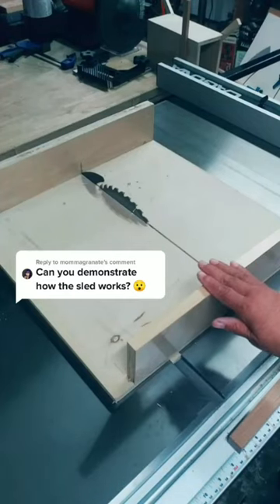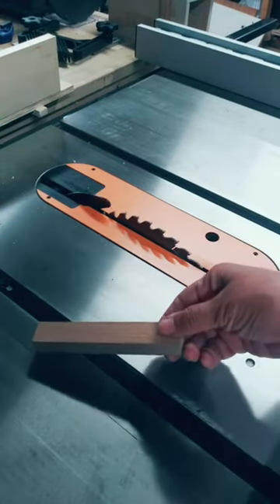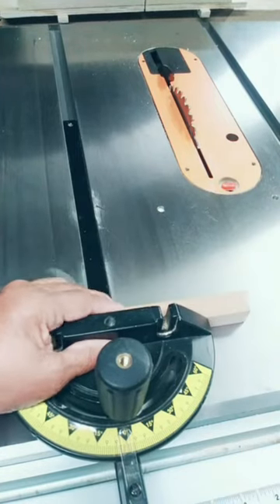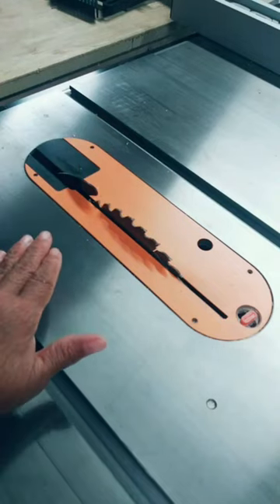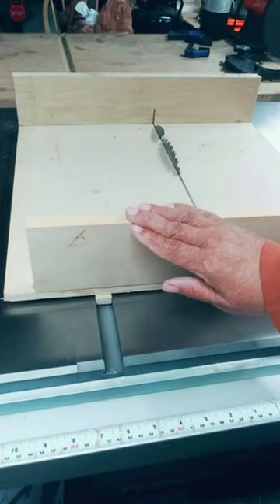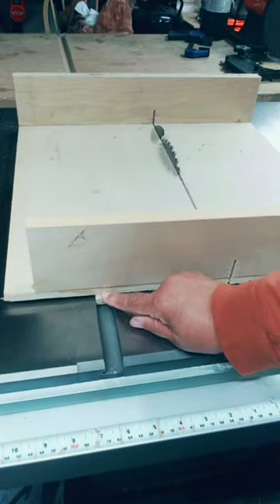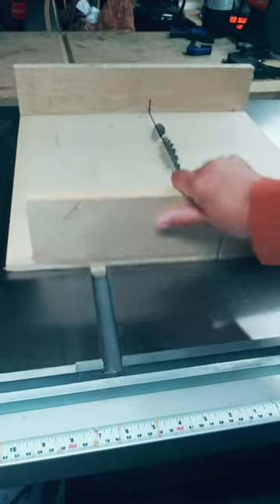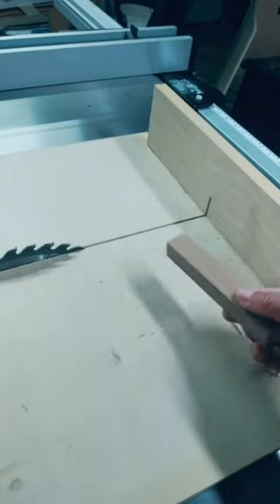A Woodworking PRO TIP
Leah of See Jane Drill demonstrates how to use a woodworking cross cut sled